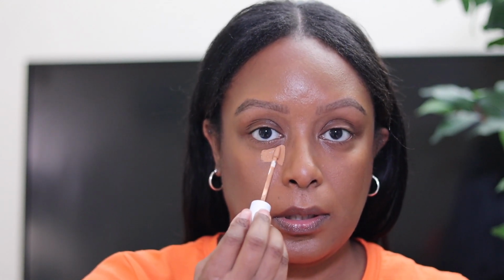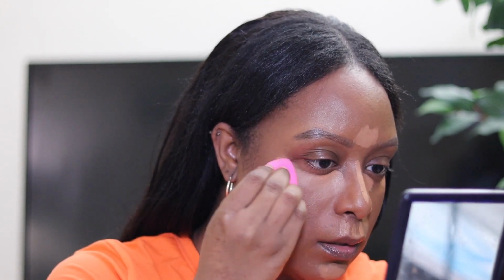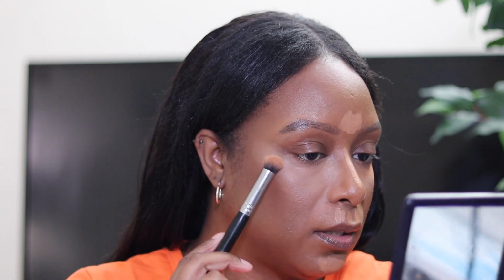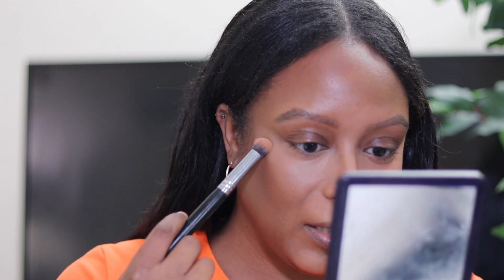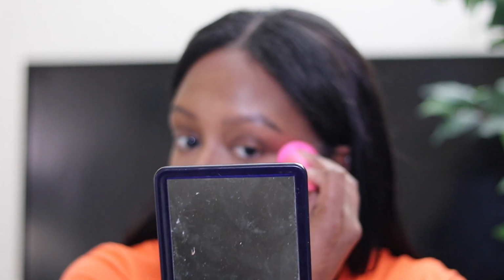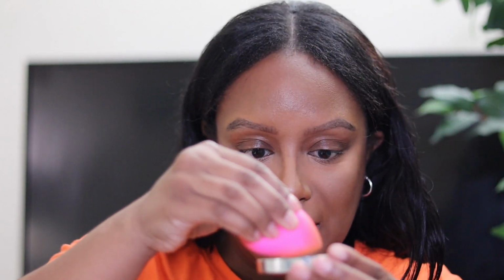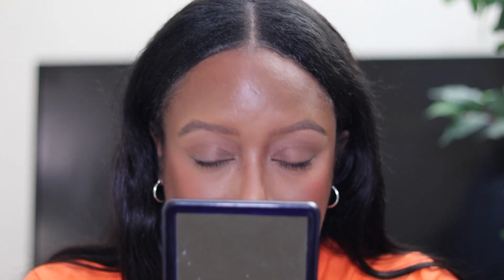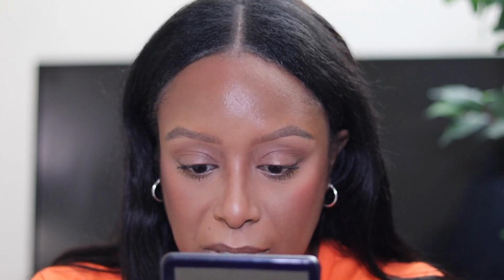New!! Makeup By Mario Concealer Review | Is it worth The Hype + Wear Test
Hey guys the New Makeup By Mario Concealer was release and here is my honest review on the product along with a 4 hour wear test.
 Watch as I give a thorough break down of the product as my realistic first impression. Shade use was 420 as well as 20N in the surreal skin Foundation.

Skin Type: Combination Oily